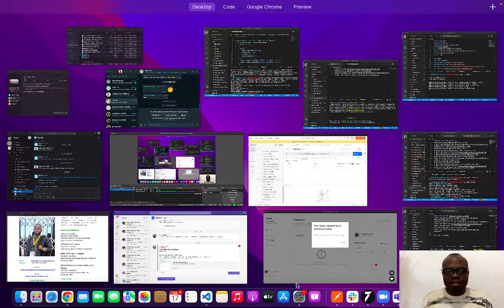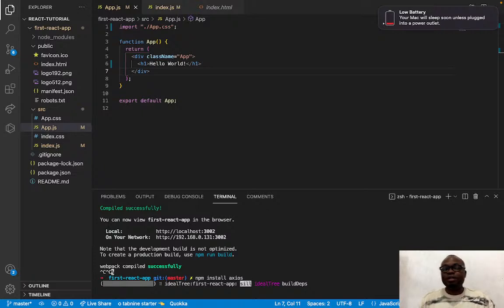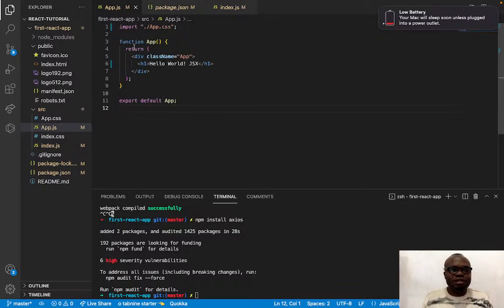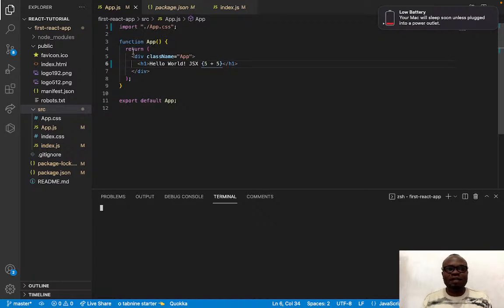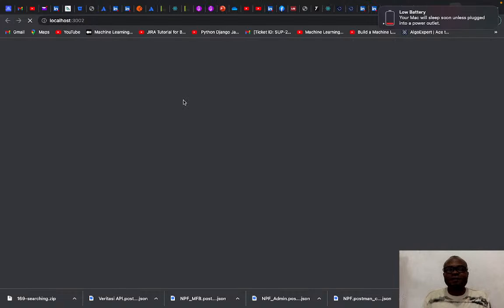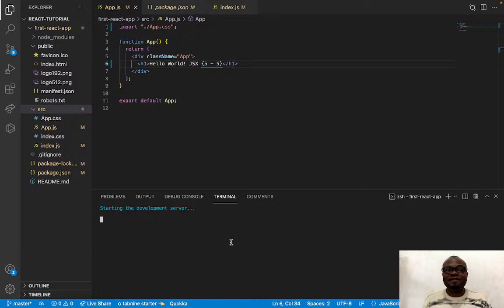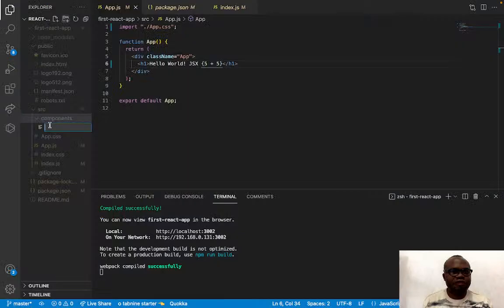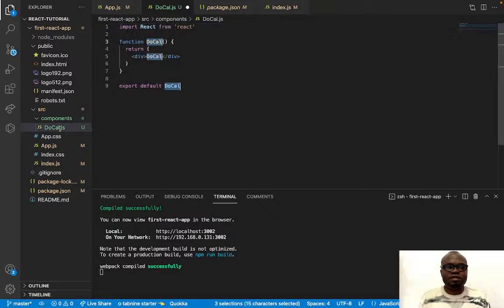Reactjs, npm, jsx, components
explaining the concepts of npm, jsx and components in reactjs